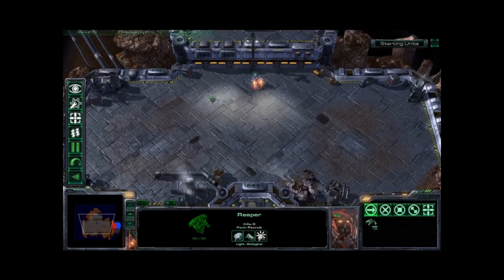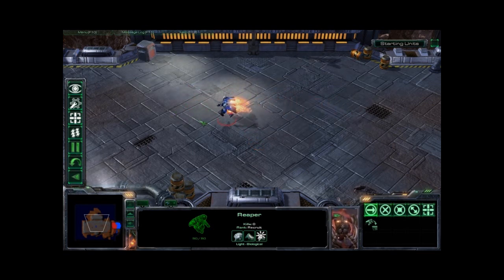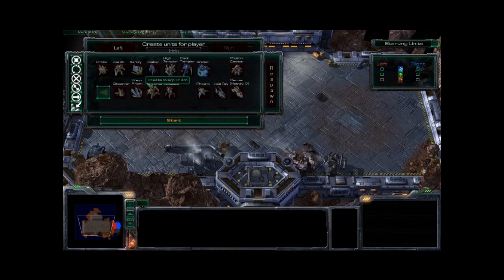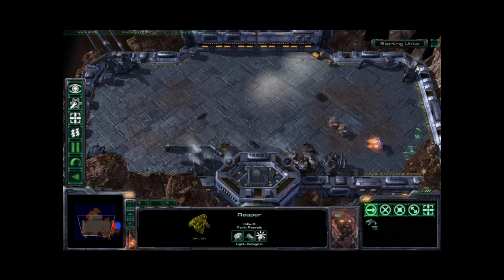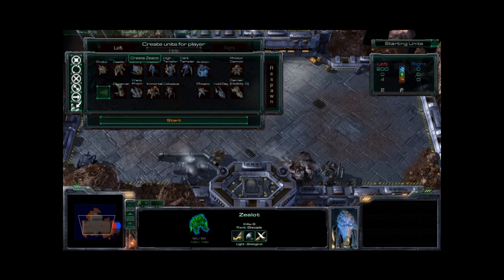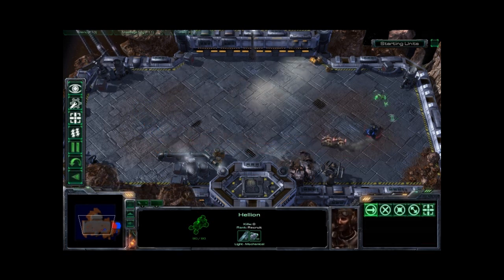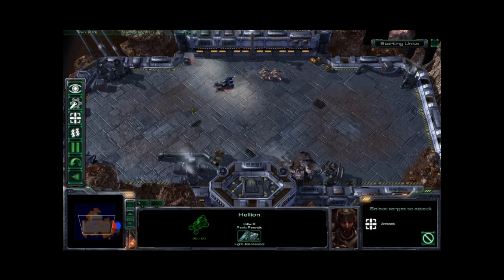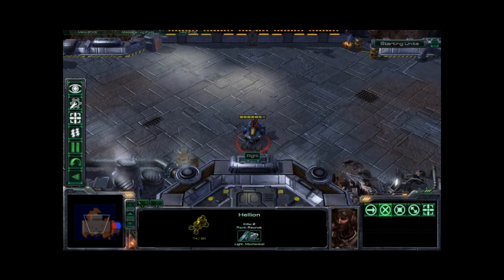Terran Micro Basics 1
A tutorial about the use of Terran units and micro strategy. If you want to get better at the game, the smallest things count.

If you are in Gold, Platinum, Diamond, or Pro League... Don't bother me with "I already knew this" comments. This helps those who are trying to climb the ladder and improve their skills and knowledge of the game.